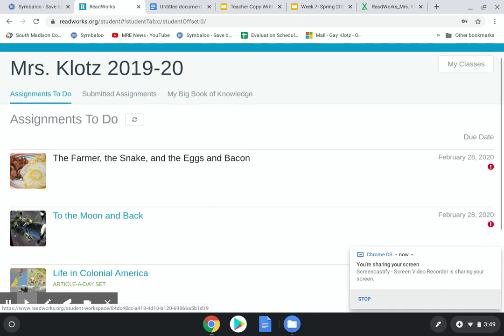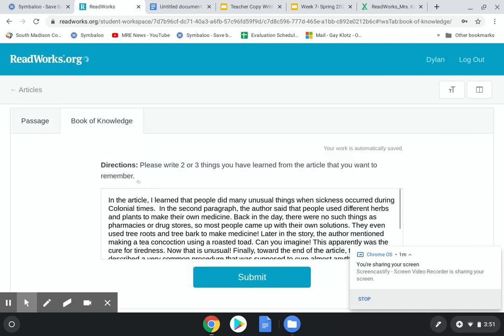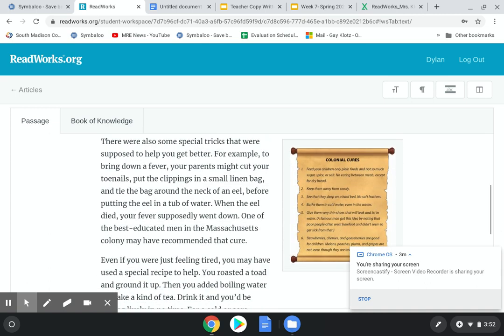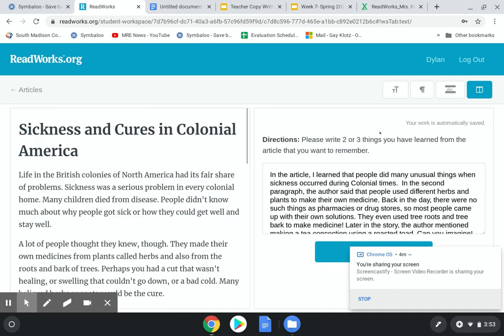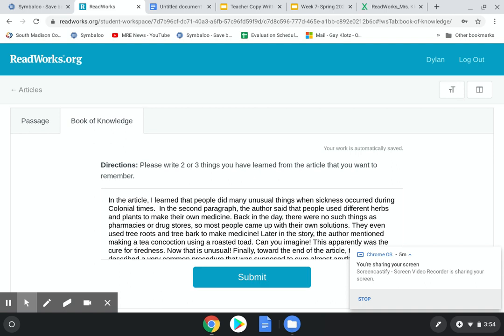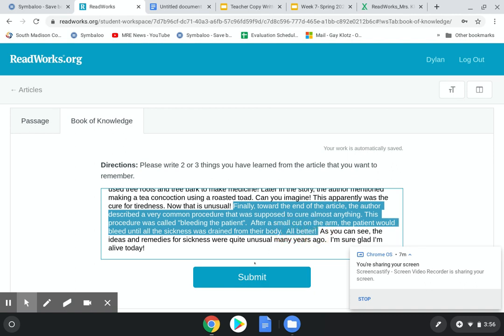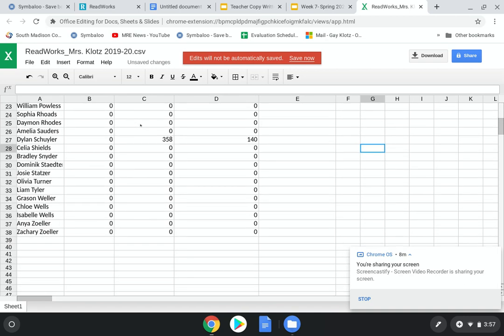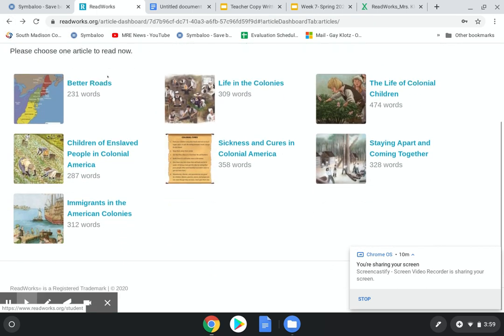Colonial America Writing